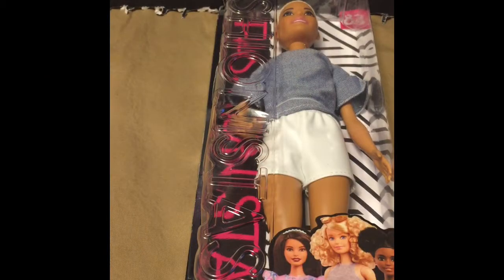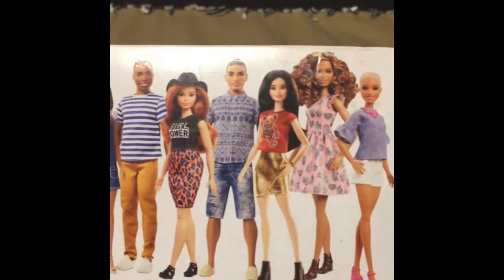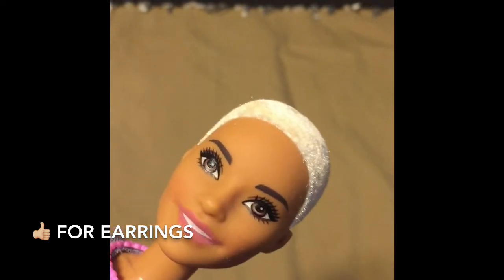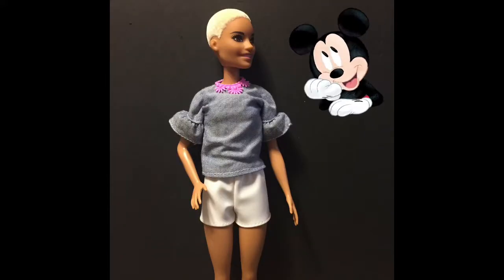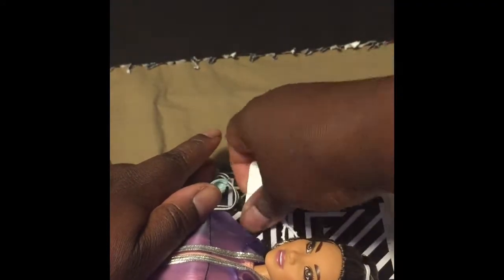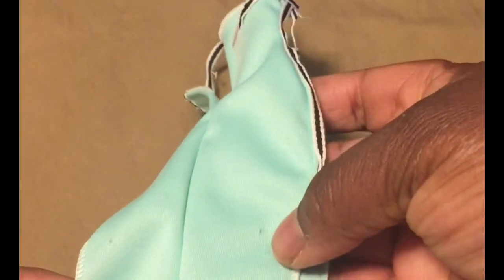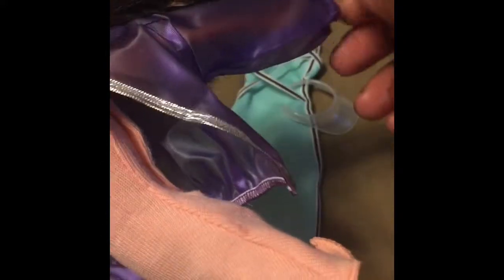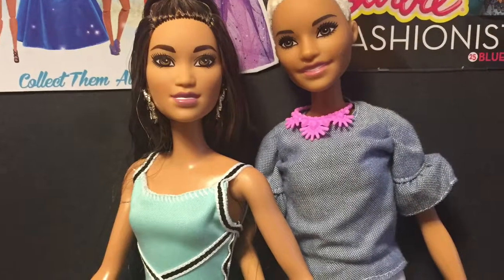Barbie Fashionista chic in chambray #82 and Deluxe Fashionista #86